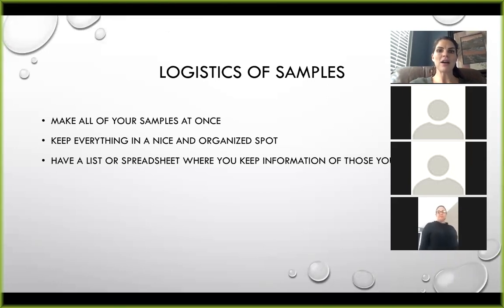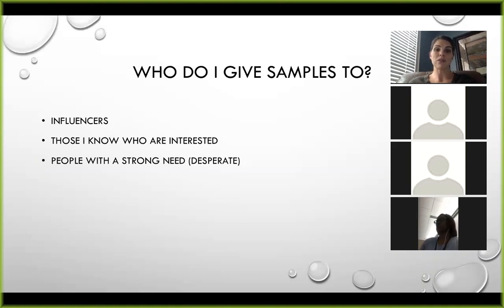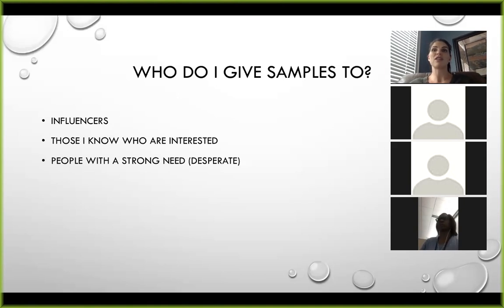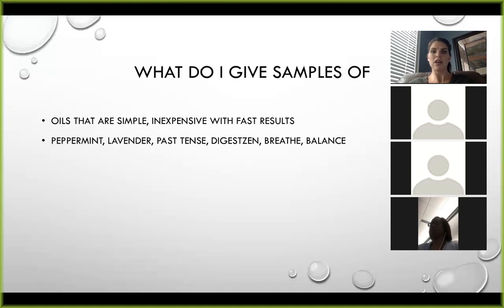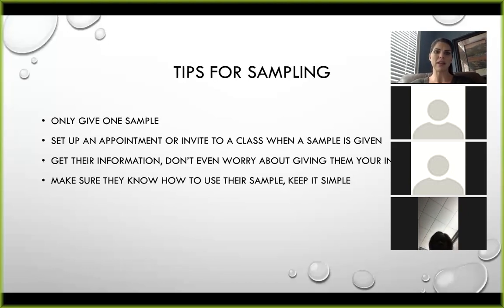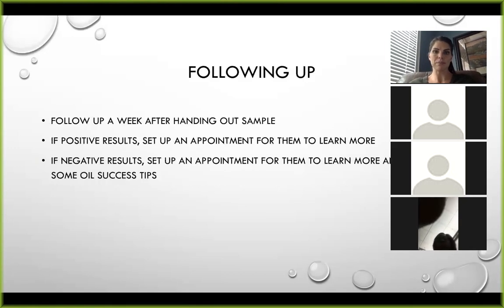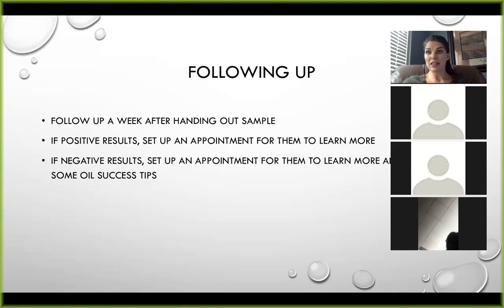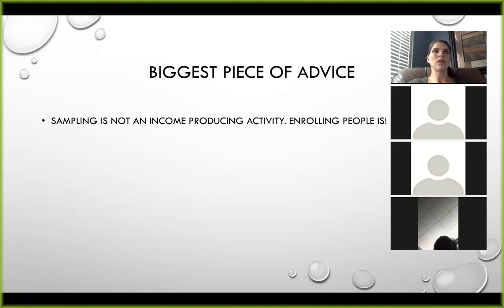Effective Sampling - Who do I give samples to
Jenn Oldham Links